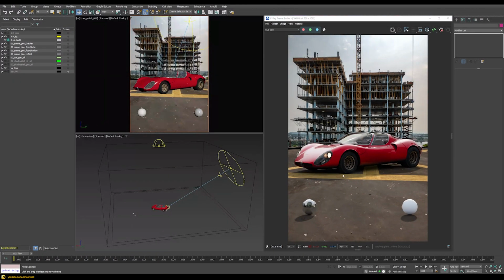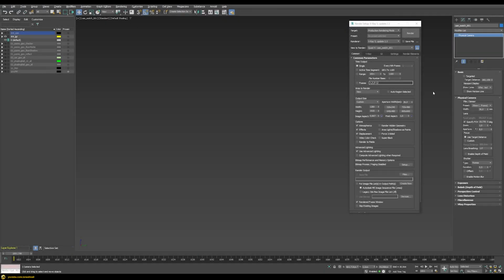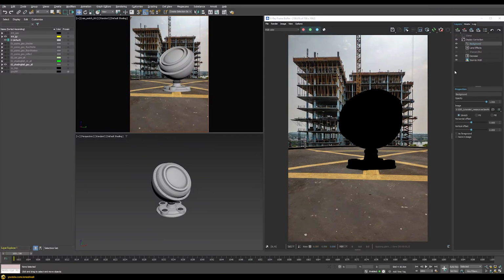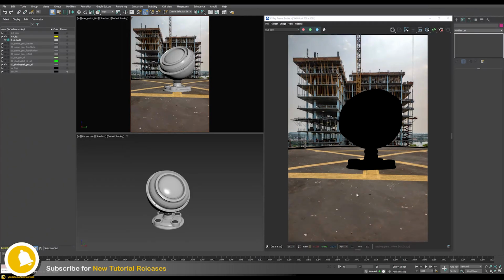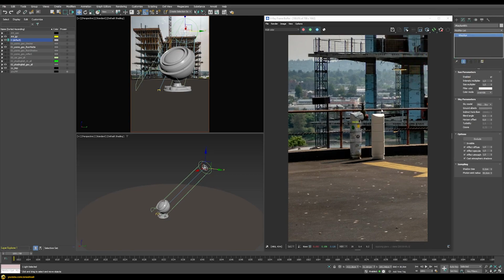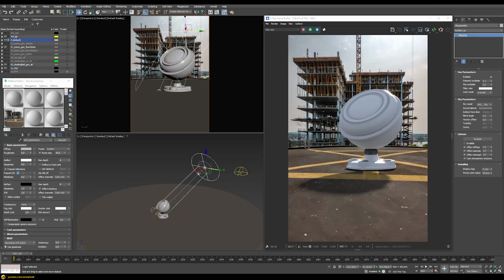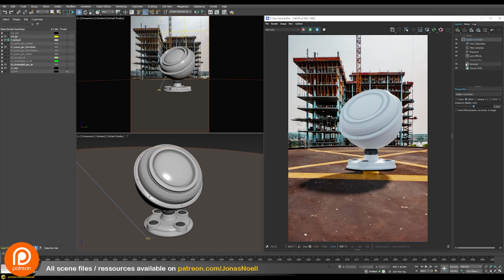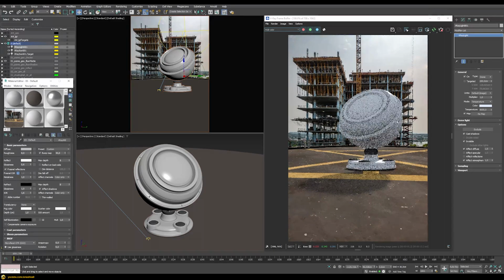V-Ray | How to USE BACKPLATES | Part 1: Preparation, Lighting + GI, Tonemapping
In this tutorial you will learn how to integrate any 3D Object into Backplates. You can use this Workflow for both Stillframes and Animations whenever you want to seamlessly blend a 3D Rendering with a Backplate that was captured with a Photo oder Video Camera.

This tutorial series is structured in 2 separate parts. For Part 1 we will learn how to gather the required Resources and how to prepare our Backplate, HDRI and 3d Scene. We will also match the Perspective of our 3D Camera to the one in the Backplate. Afterwards we will learn how to build a matching Direct Lighting and GI (Global Illumination) Setup. Finally we will discover how to apply tonemapping to our linear part of the Image without affecting the already tonemapped Backplate.

I am using 3ds Max 2022 and V-Ray 5 in this demo but you can also use the same techniques for older versions.
A similar workflow can also be used in other software such as Cinema4d, Maya, Blender and different kind of render engine such as Corona, Octane, Redshift, Arnold, Cycles, CyclesX, Eevee and countless others.

Chapters:

00:00 - Introduction
00:40 - Resources
02:52 - Scene Preparation
03:22 - Perspective Match
04:37 - Backplate Rendering
07:55 - Direct Lighting + GI
15:51 - Localized Tonemapping
18:27 - Final Adjustments
19:04 - Preview Part 2
19:38 - Outro